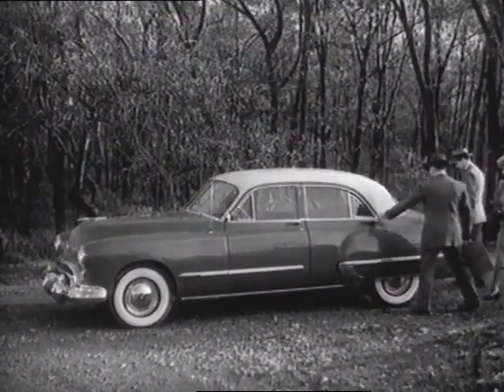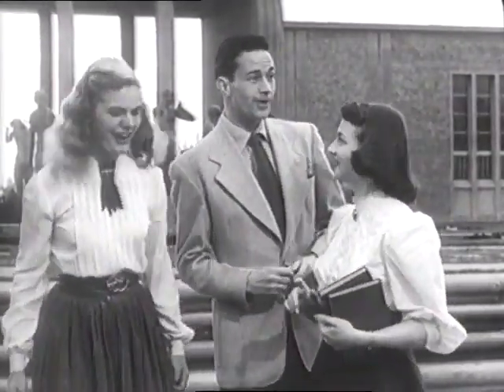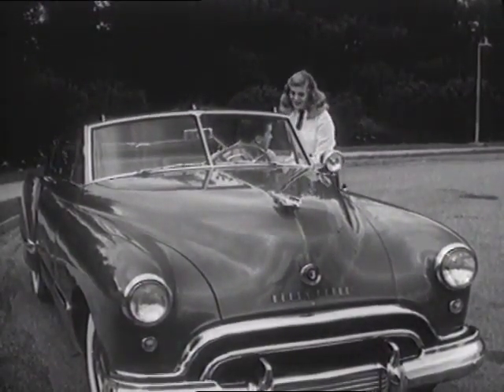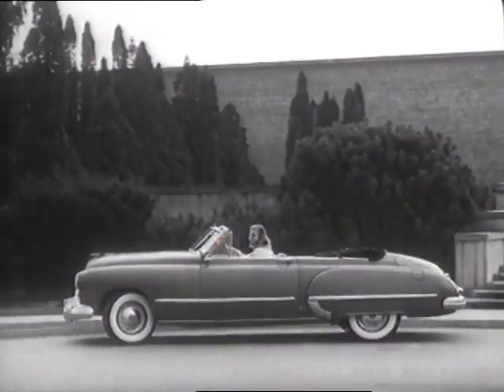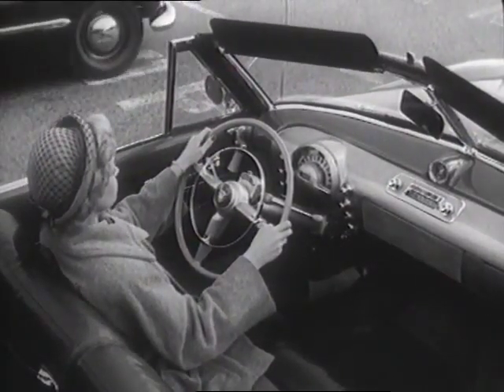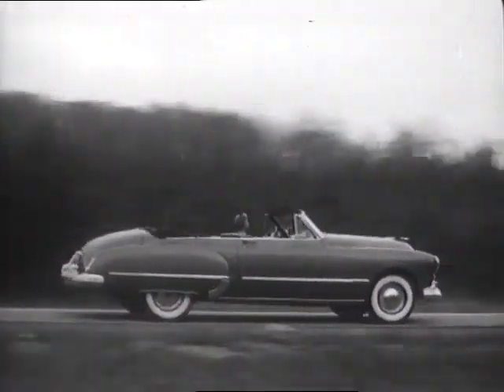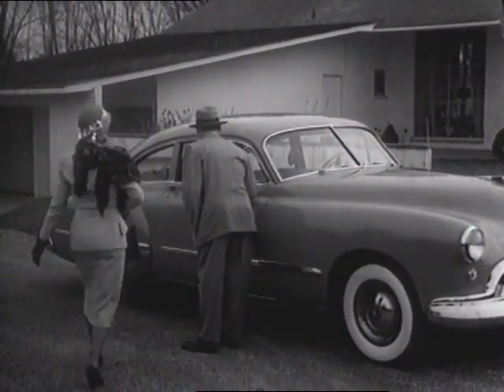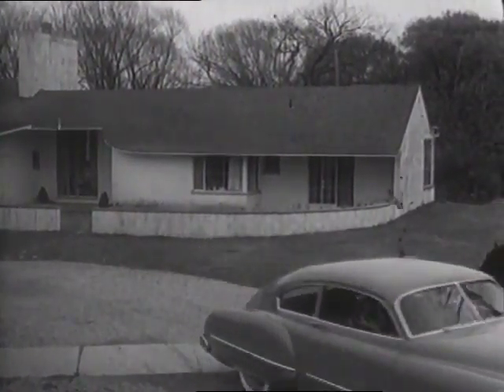Oldsmobile Futuramic - Factory Commercial 1948